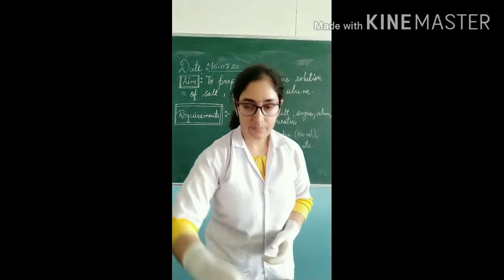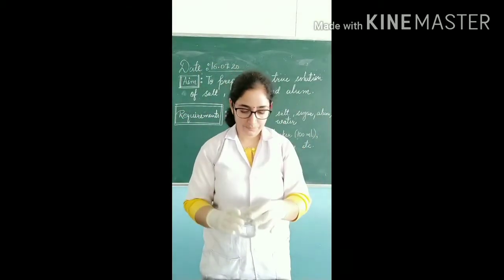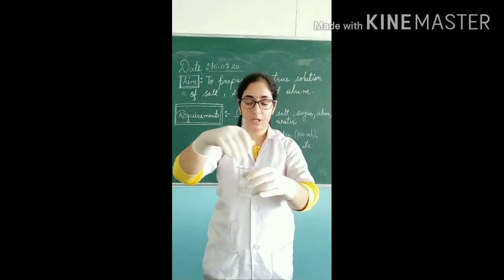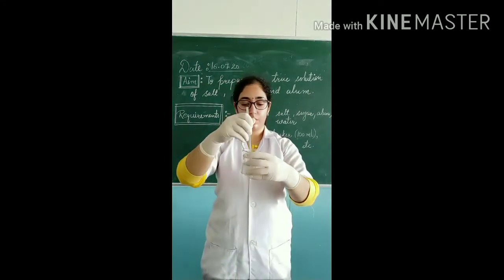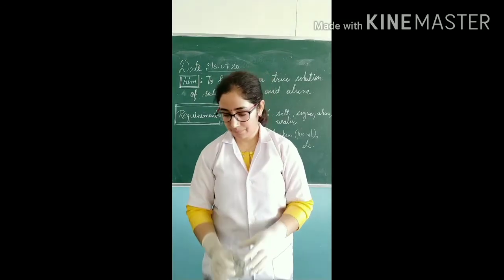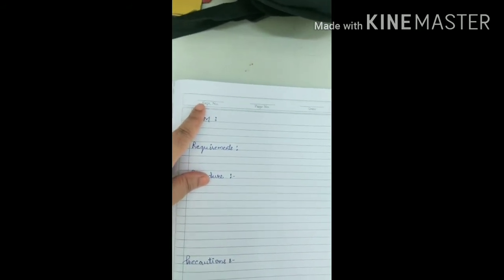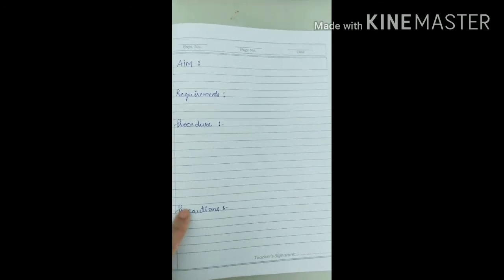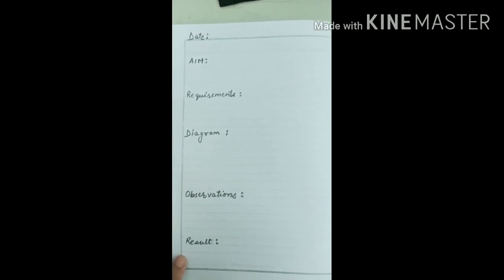True solution formation